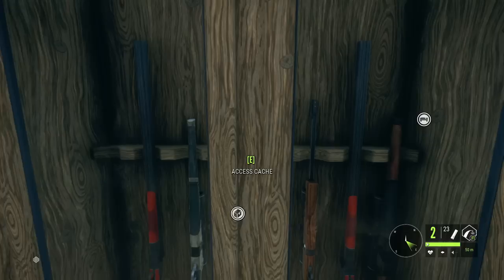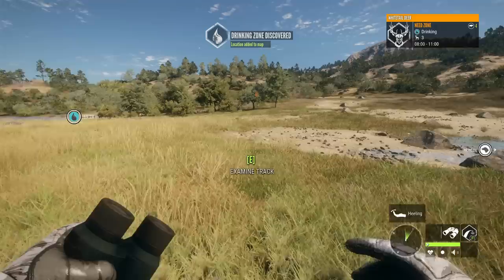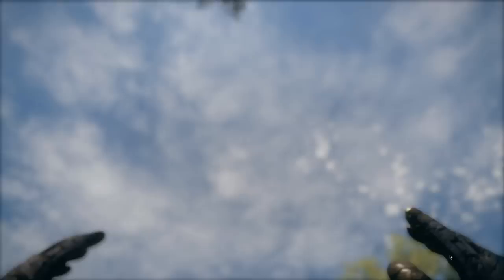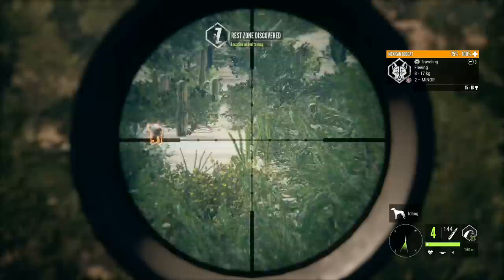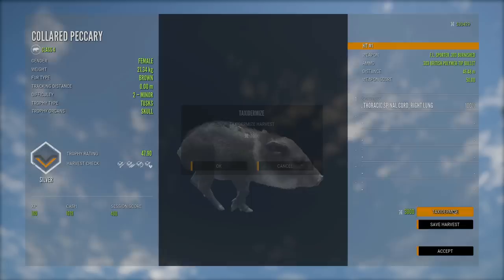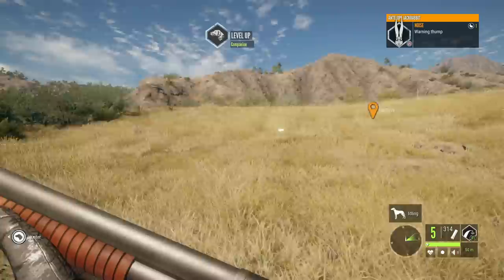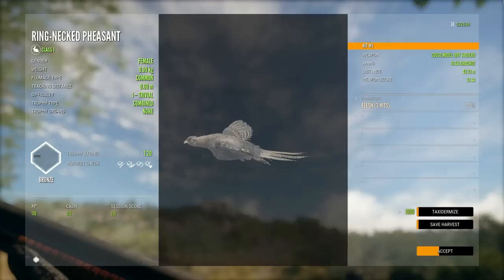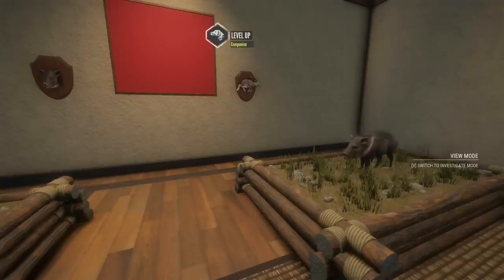*PATCH NOTES FOR RANCHO DEL ARROYO* Hunting Every Species & Using The New Shotgun! Call of the wild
Today on thehunter call of the wild we finally get to take a look at the patch notes for Rancho Del Arroyo and take a look at the brand new map for ourselves! There is SO MANY bug fixes its insane! Including a fix for the great one!